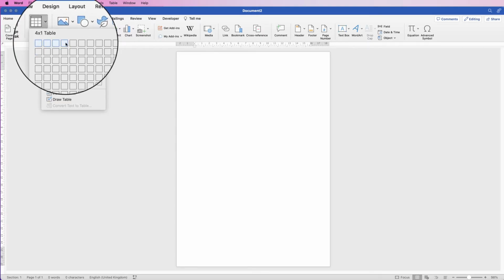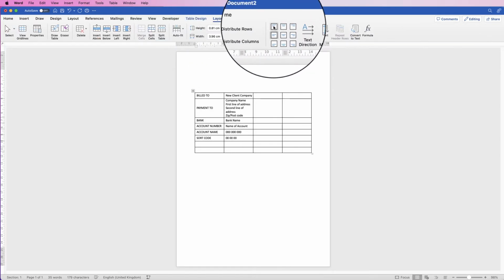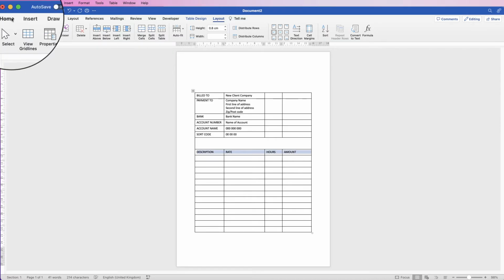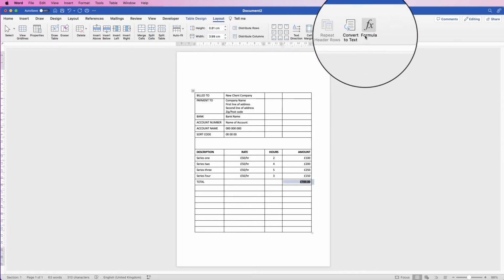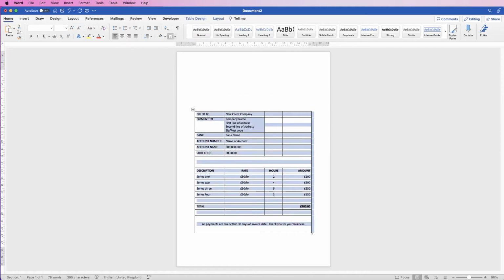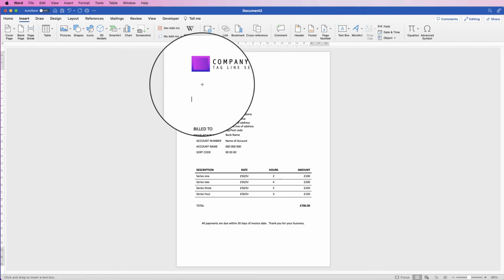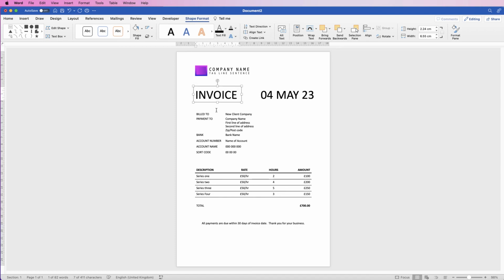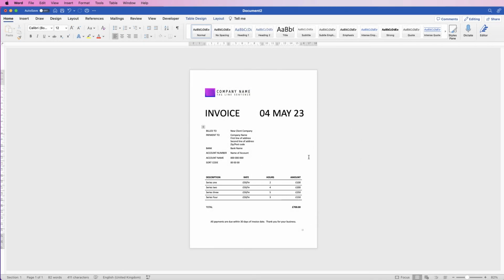Create an invoice template in word - quick and easy tutorial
Learn the tips, tricks and techniques to create a fully customisable invoice template in word.  Invoice templates can be used over and over again without ruining the original.  The invoice template will be saved to your personal template within the microsoft word software.  Within this invoice template you will be show how to insert and customise tables, border lines, row height, column width and much more.  Learn how to insert your own logo into the invoice template and well as further customisable text like the date. You'll also be shown how to save the invoice template at the end of the video.